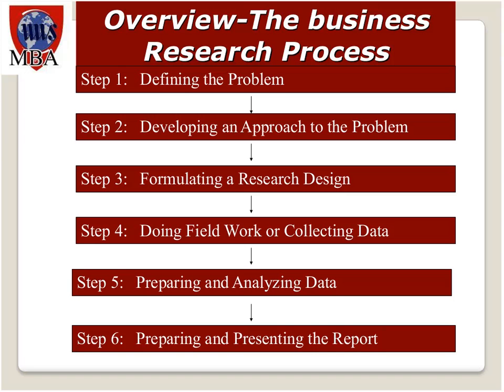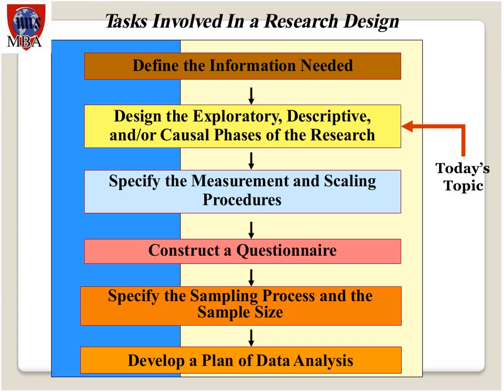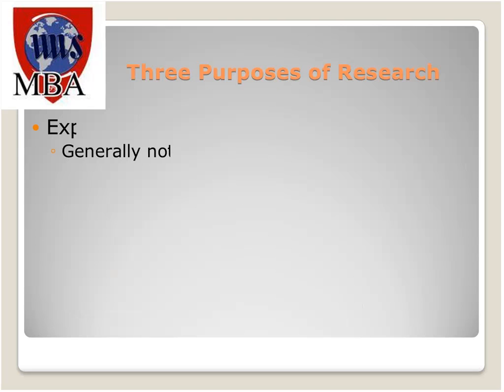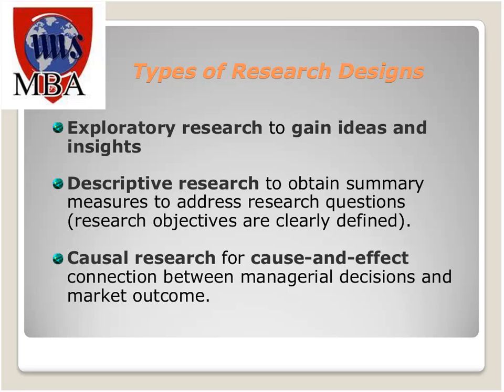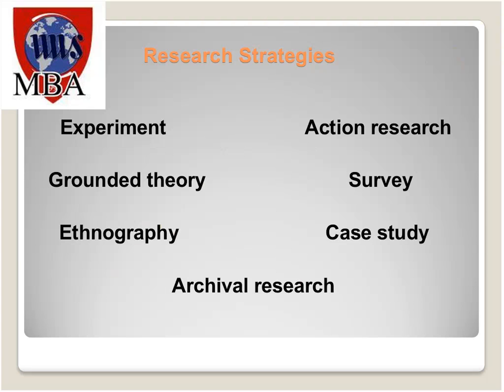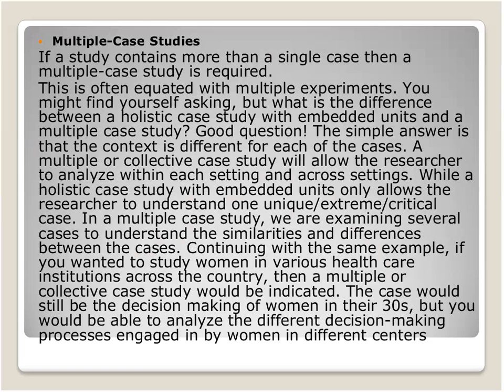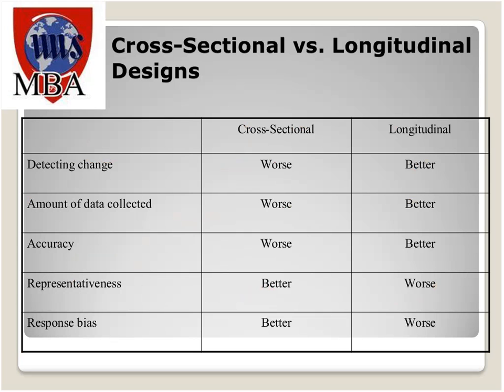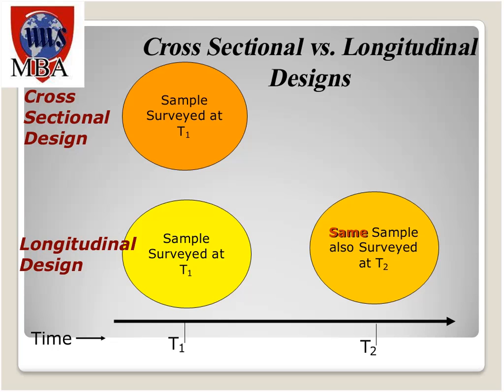MBA-Research Method-2013-03-04-Class No.05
Research Method
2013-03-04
Class No.05
Onlline MBA